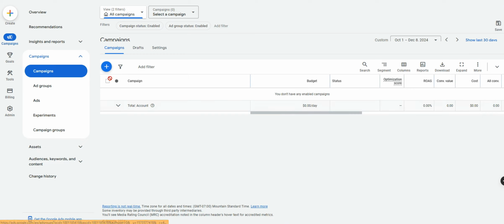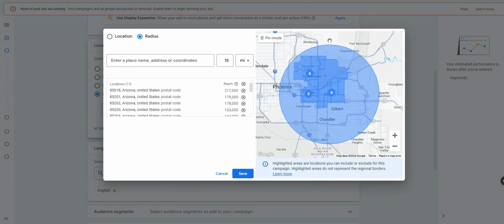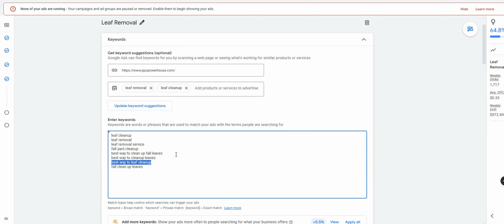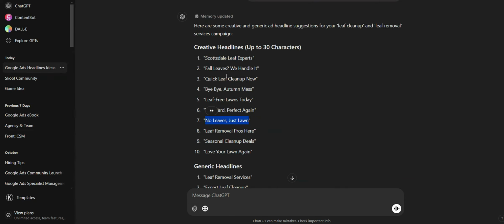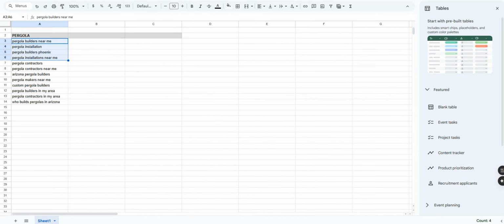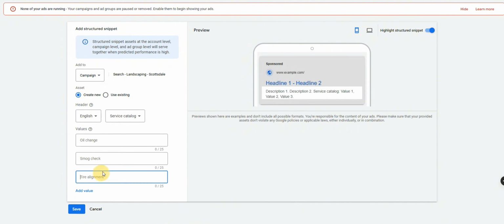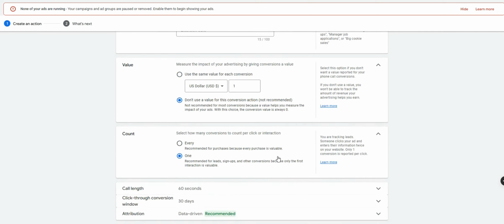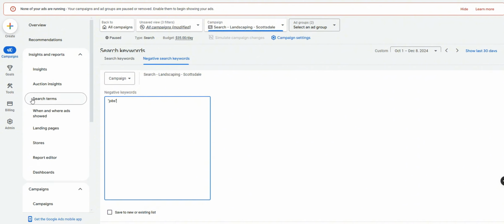2025 Google Ads Tutorial - Complete Step-By-Step Tutorial For Search Campaigns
Check out my free Google Ads campaign search setup course, where I guide you step-by-step on setting up a Google AdWords search campaign in 2025. This is the best video for new advertisers looking to launch their first campaign on Google Ads to generate leads and get an understanding of the platform layout and best practices. I'll show you how to handle everything from creating your account, structuring ad groups, hidden settings, and setting up conversion tracking for lead generation.

If you have any questions or videos you'd like to see, comment them below!